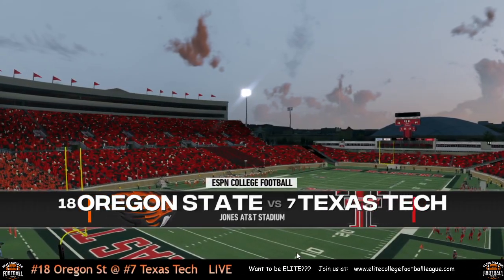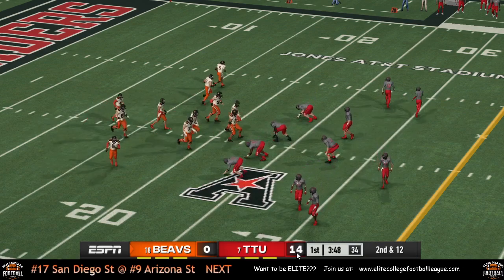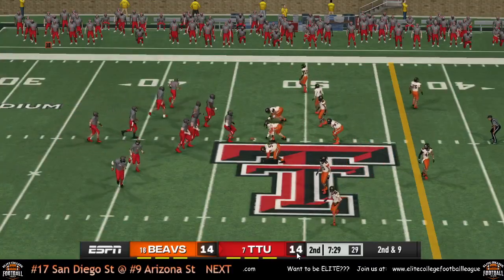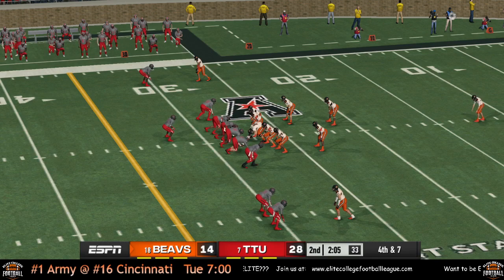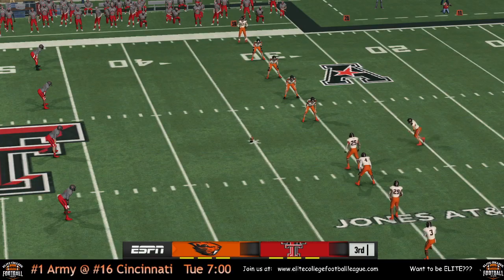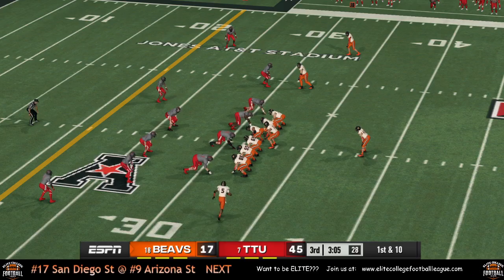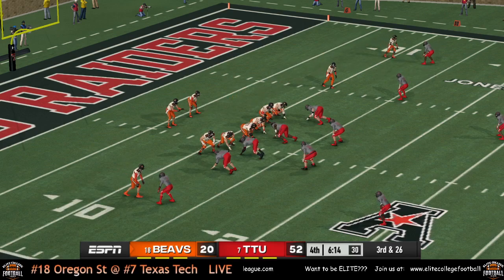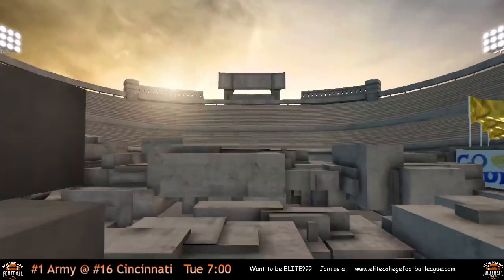ECFL S7 WK 9 l #18 Oregon St @ #7 Texas Tech